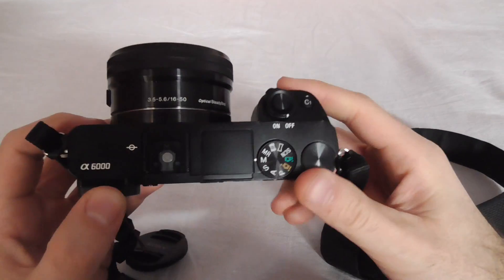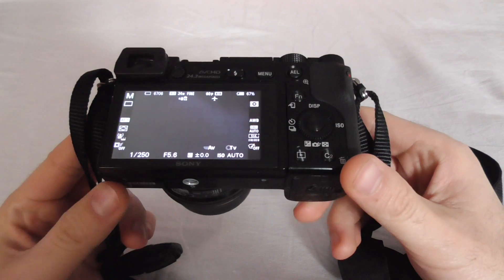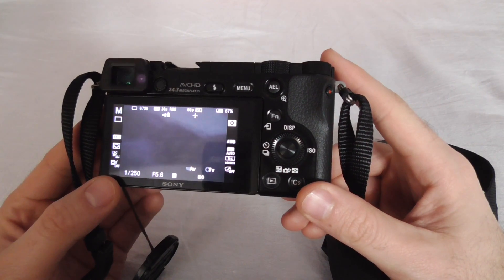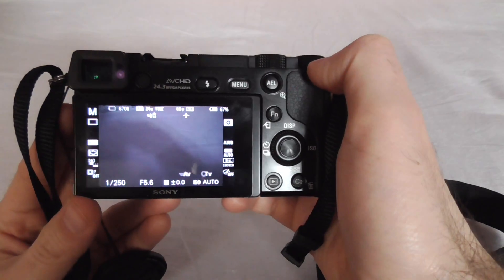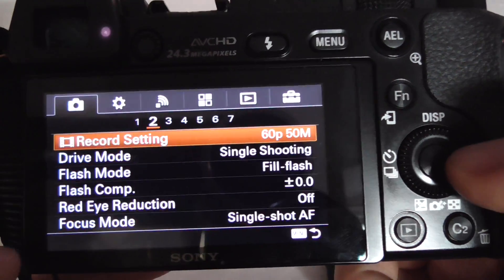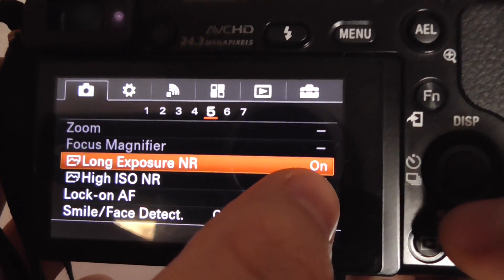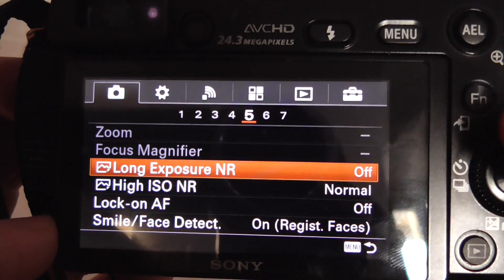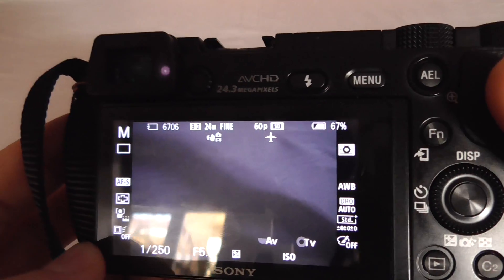Sony A6000: How to turn OFF Long Exposure Noise Reduction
Press the Menu button, go to the 1st icon, 5th page, Long Exposure NR, set it to OFF